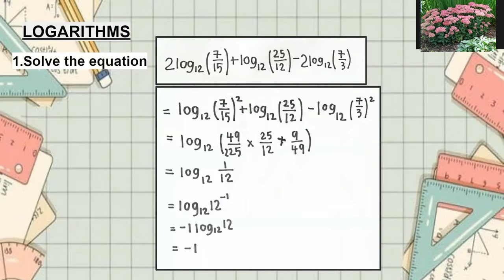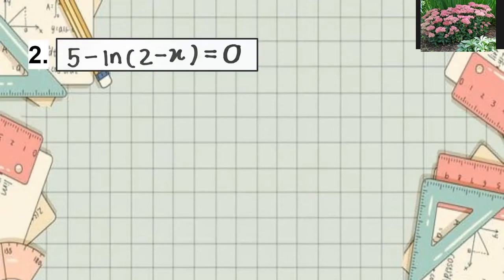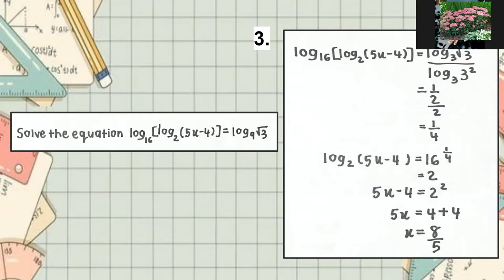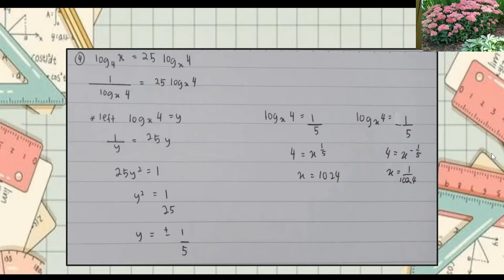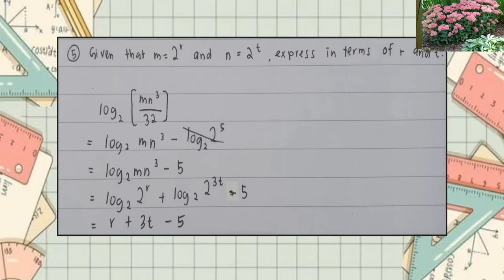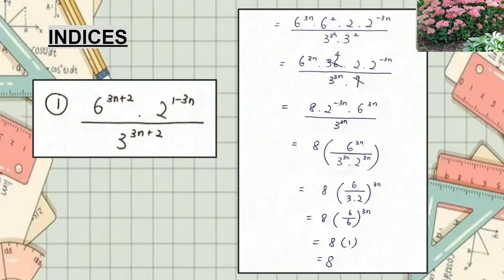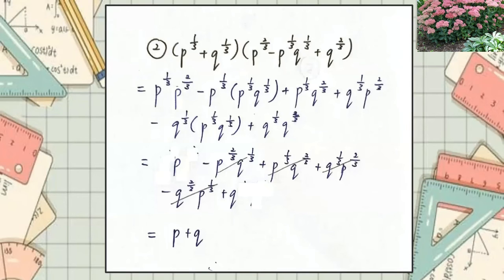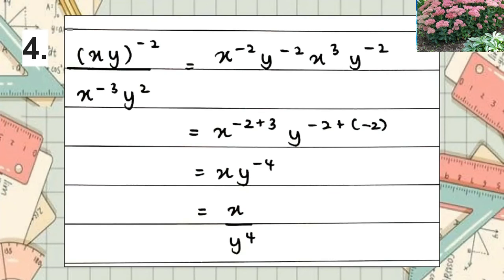Chapter 2 Youtube Video Assignment Group 4 class H1T6/H3T3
Members :
NUR ANIS IZZATI BINTI ROZMAN (H1T6)
NUR SYAFIQAH BINTI LOKMAN (H3T3)
CHONG EN QI (H3T3)
NURUL FATHEHA BINTI ANAS (H3T3)

LECTURER :
SIR SANJAY